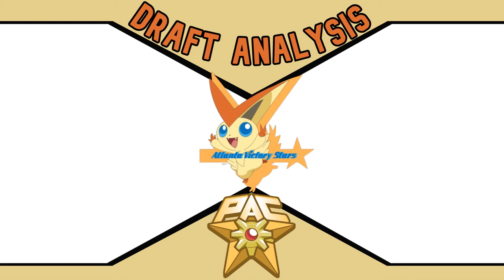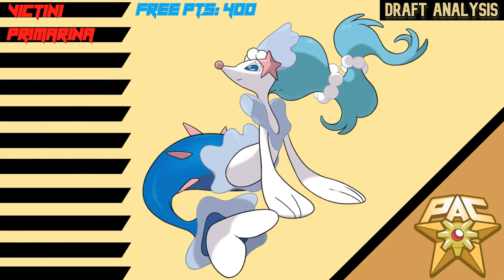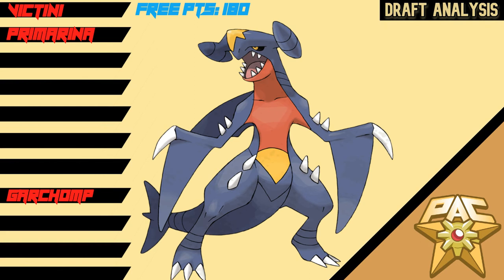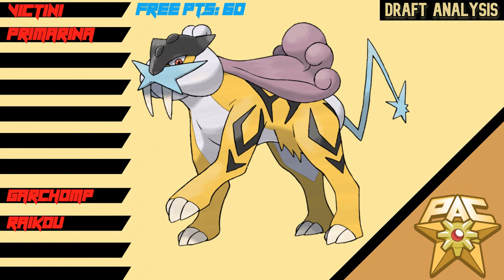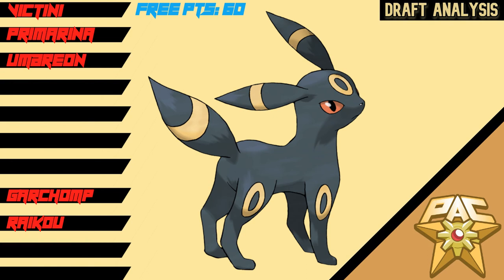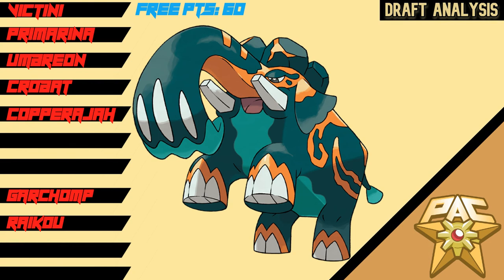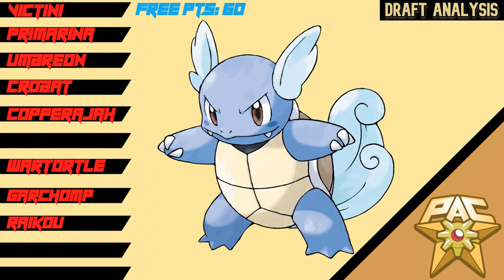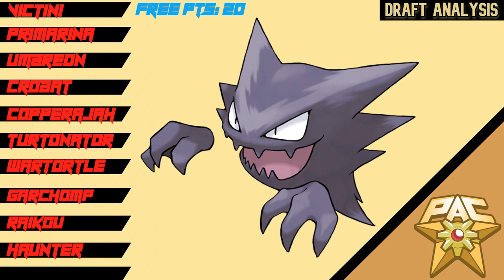PAC Draft Analysis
The competition is fierce, and $200 is up for grabs. Let's go make upsets and get a championship!

Shoutout to Raikoustic for the slides and for the layouts of future videos. Also a shoutout to GlitchxCity for the remix used in the making of this video.